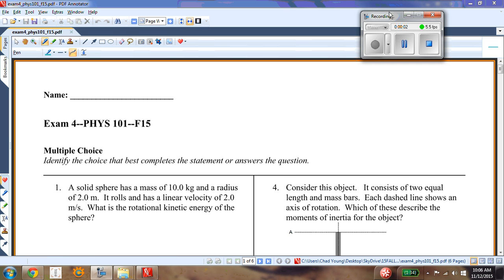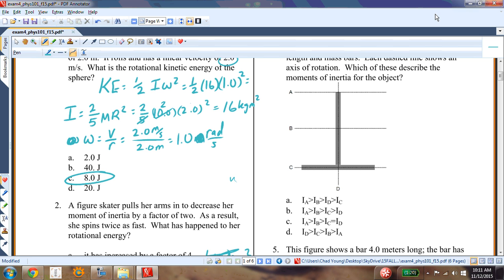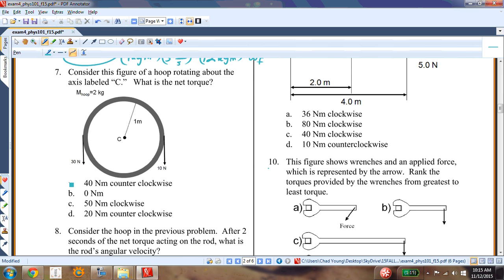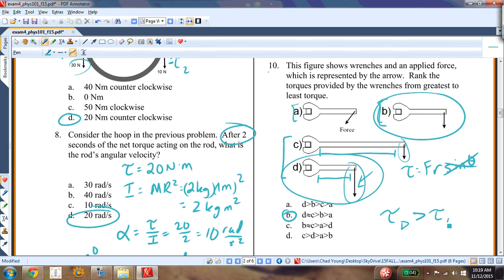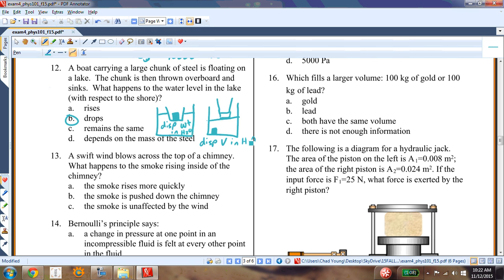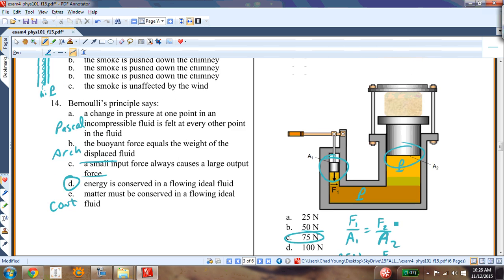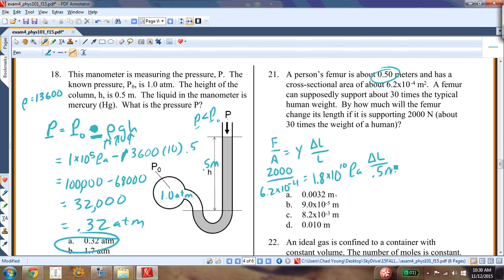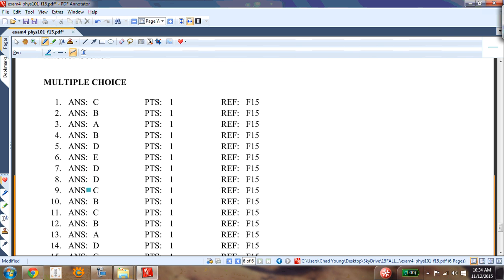exam4 phys101 4m